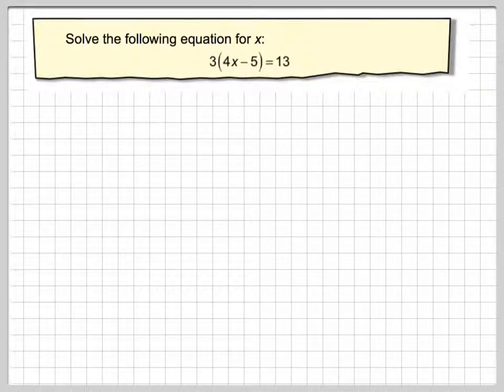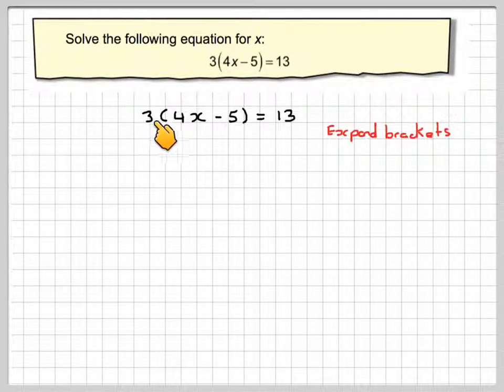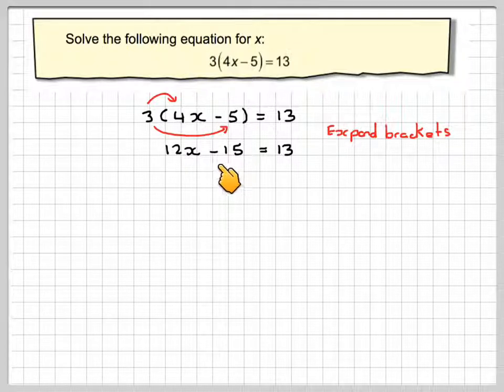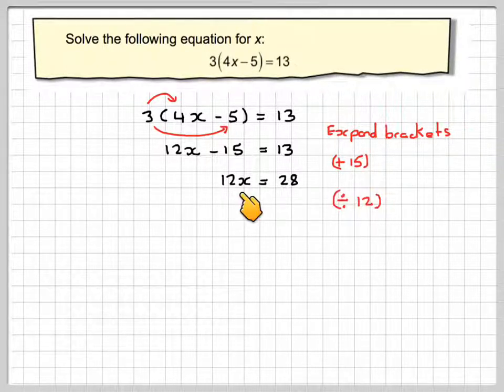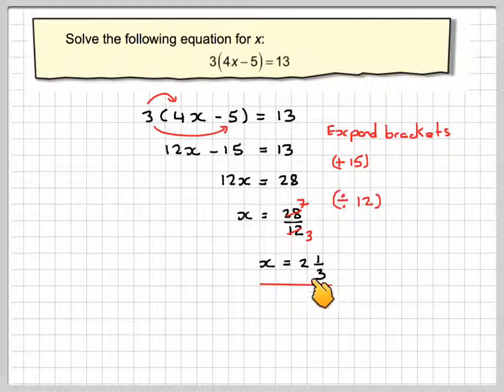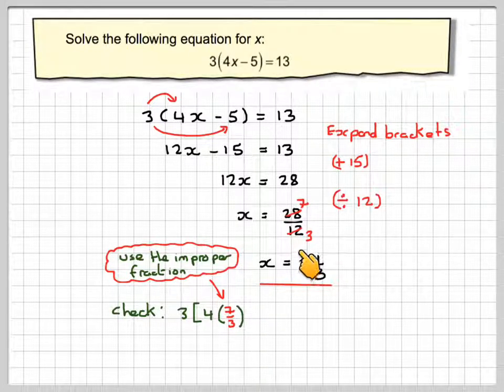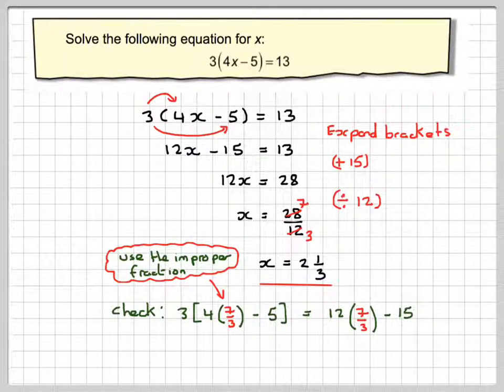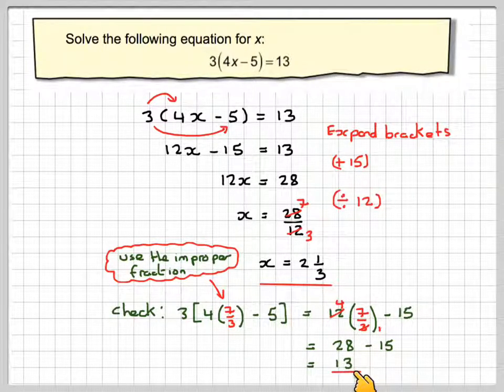Solving an equation with brackets one unknown assessment